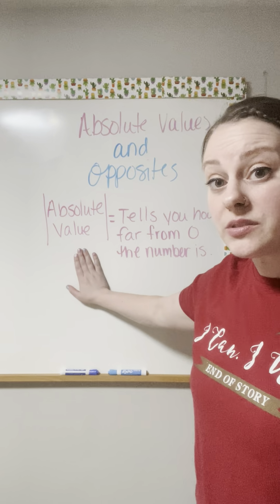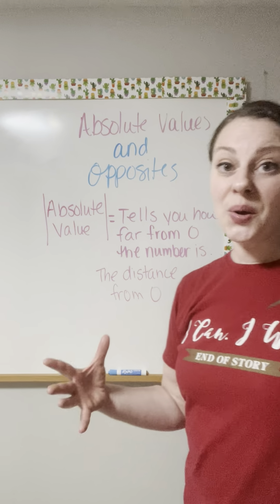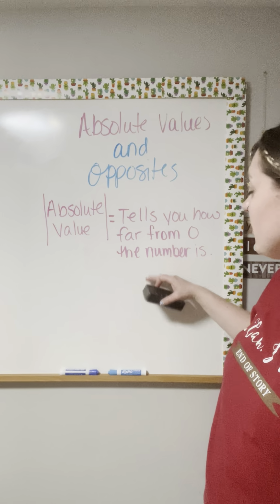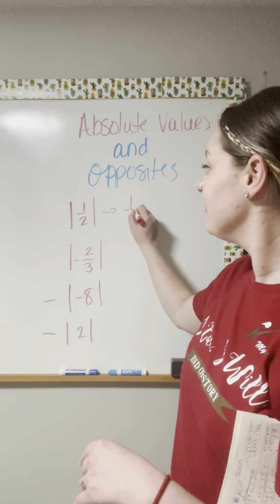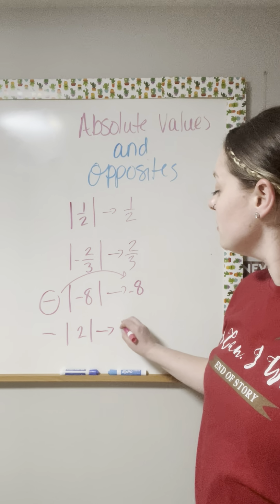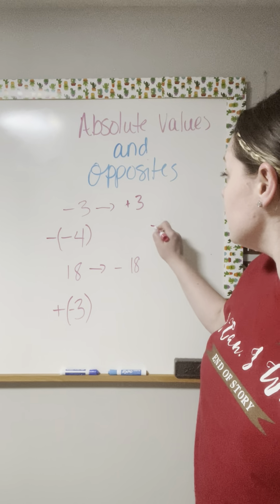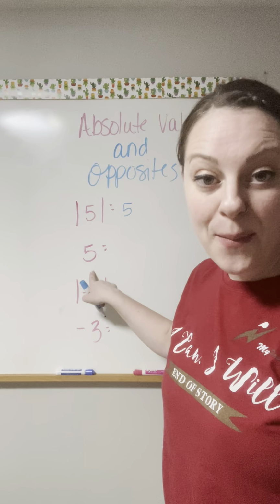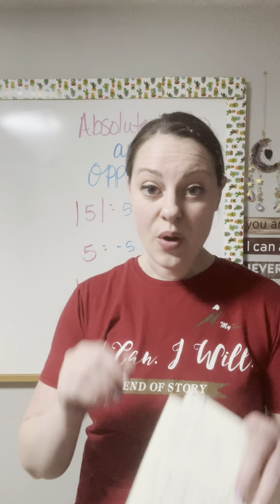Math hacks- absolute values and opposites